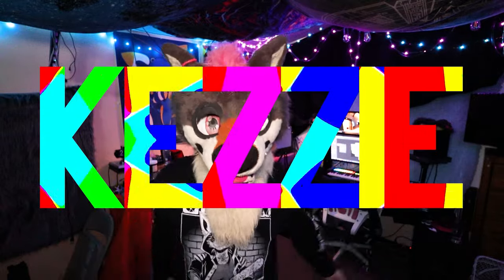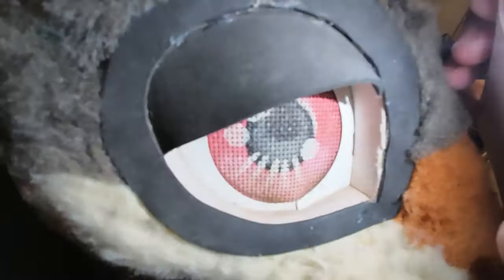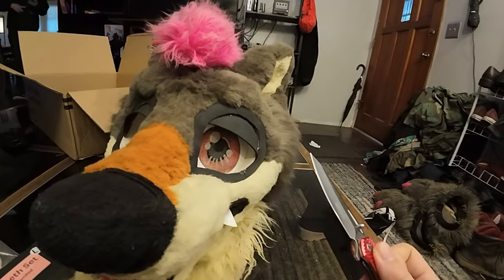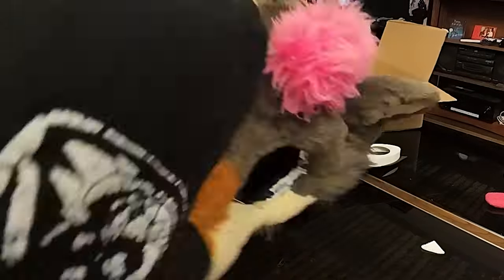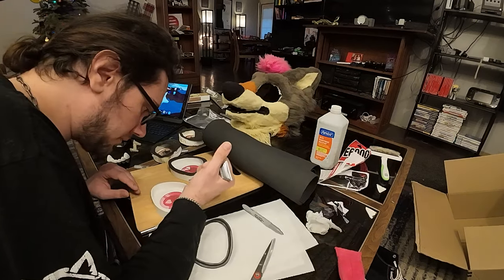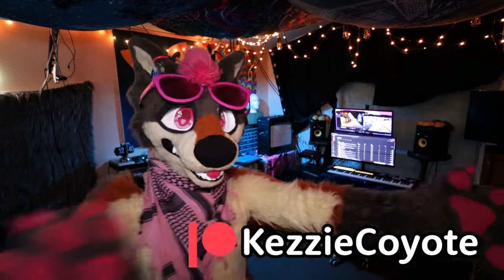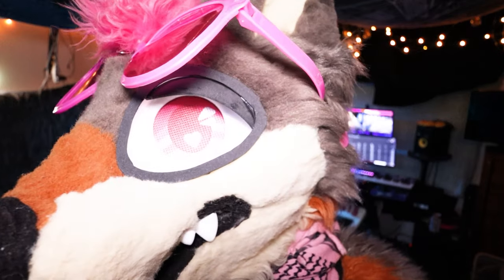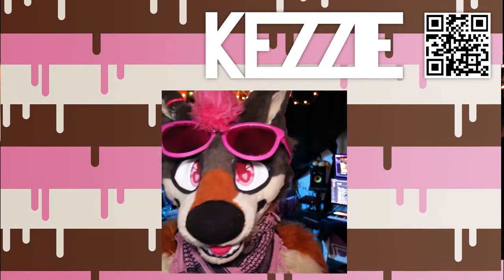Kezzie 1.2 Refurb!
Thanks to SpiltGrapeSoda for the replacement parts!